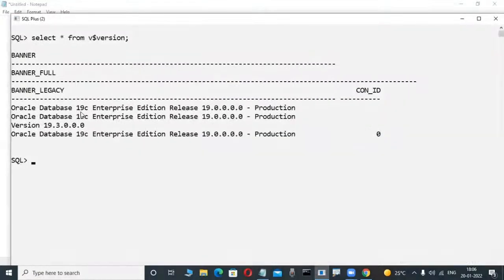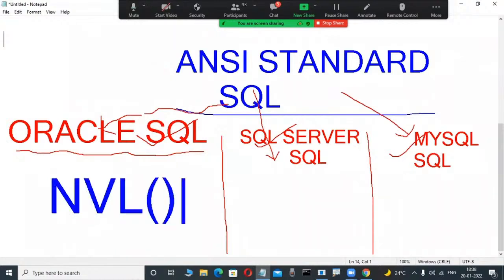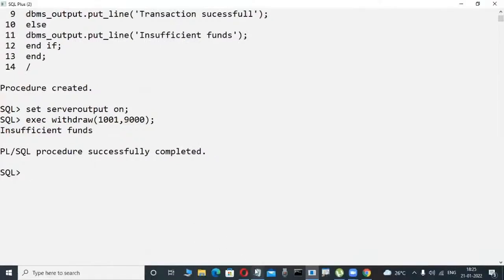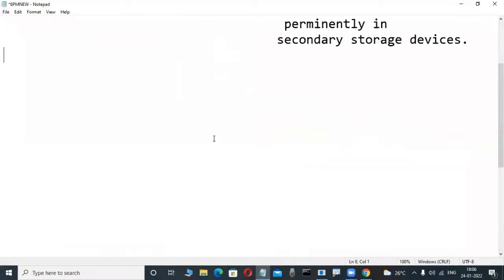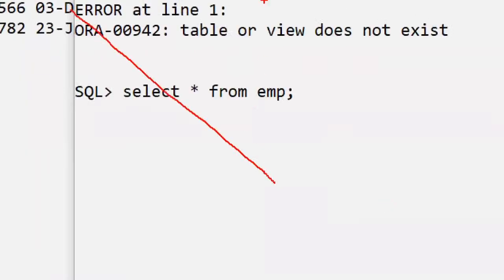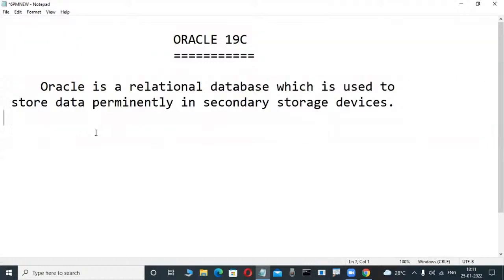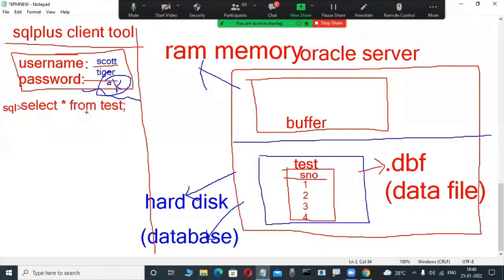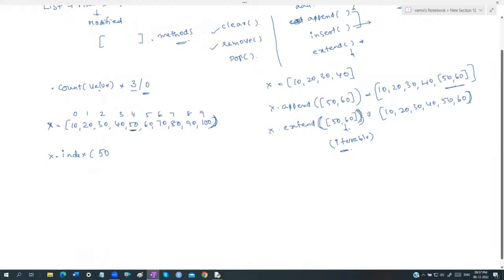ORACLE 19c tutorials by Mr. Murali Sir